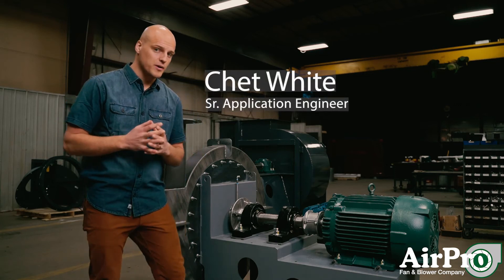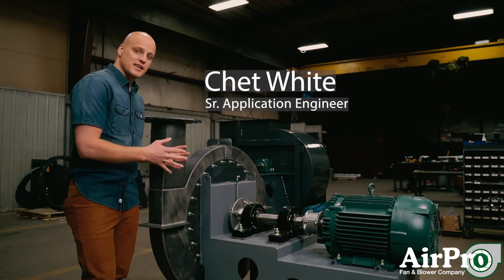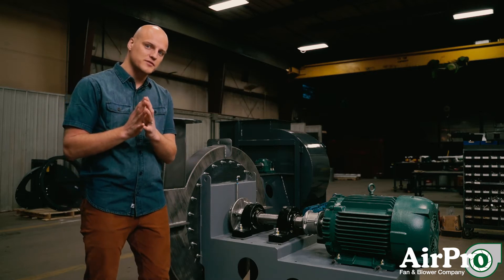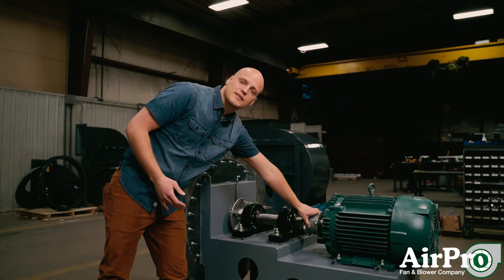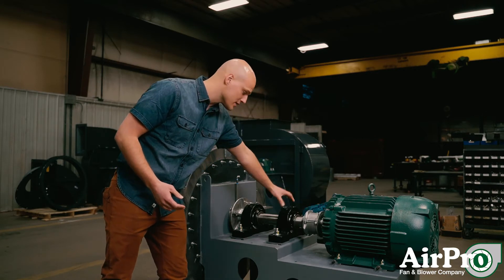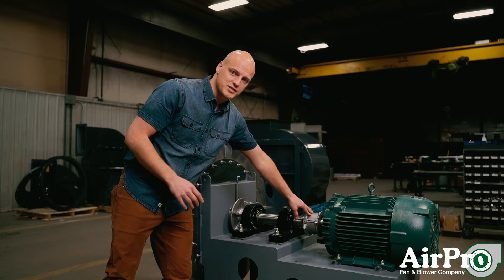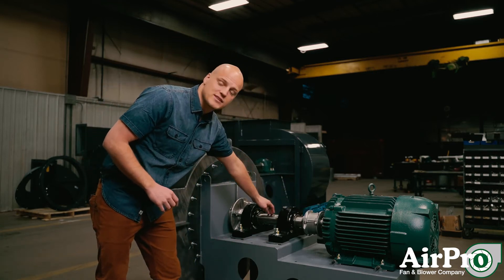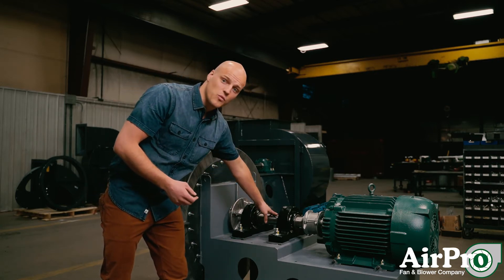Recommended Spare Parts for Centrifugal Fans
Spare parts are worth more than spare change. There are four critical industrial fan parts you can’t dorun without and we recommend having on hand in case of emergency.

AirPro Sales Manager and Senior Application Engineer Chet White shows you exactly which parts you need to have on your shelf in this less-than-two-minute video.

Full Transcript:

Every fan has critical components that you should stock on your shelf to avoid costly downtime.

The fan we’re standing next to is an arrangement 8. So the components we recommend stocking on the shelf are the rotating components between the motor and the impeller. Specifically, on this fan, we have a coupling that’s connecting the motor shaft to the fan shaft. On a belt-driven fan, we would have a set of belts. We recommend keeping a set of belts or a coupling on the shelf depending on what your arrangement is.

Then we have the fan shaft itself. Now, this shaft is cut to size, has special keyways - we recommend keeping one of those on hand. We recommend having a full set of bearings on the shelf because if you do have a bearing failure, you want to replace the whole set, not just one. And then inside the fan, you have the impeller. Now the impeller is the least likely of these to fail, but if it does, it’s the longest lead time, because it’s a custom component.

So all four of these major drive components - your connection to the motor (in this case a coupling but could be belts), your shaft, your bearings, and your wheel - we recommend keeping on your shelf because all of them could take up to 10, 11, 12 weeks to source from the manufacturer in the event that you go down, and more often than not you need to be back up and running faster than that. So if you keep all these components on your shelf, in the event that you have a failure, you can replace them quickly and get right back up and running.

LET’S CONNECT!